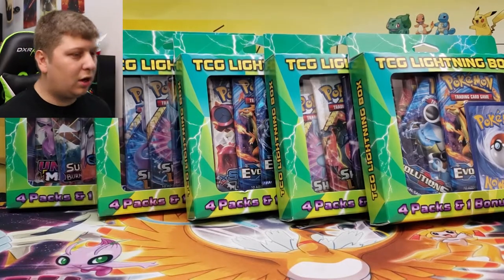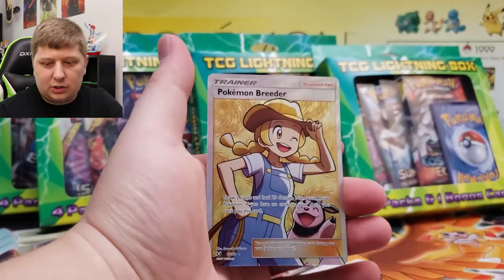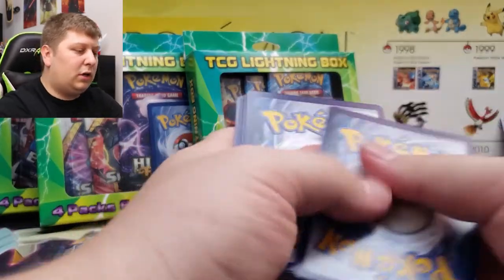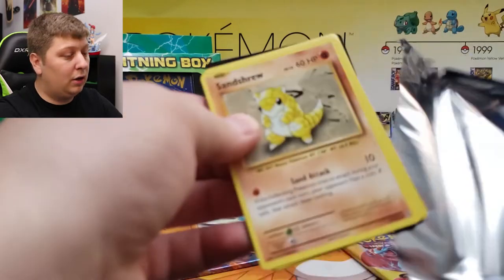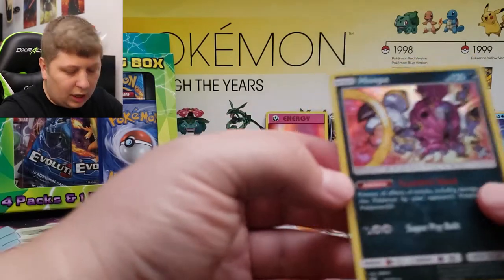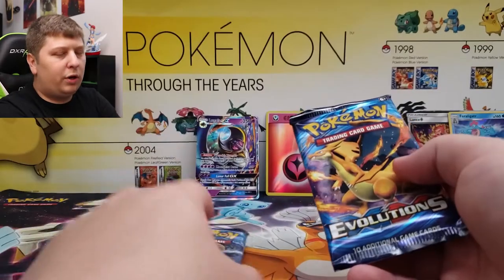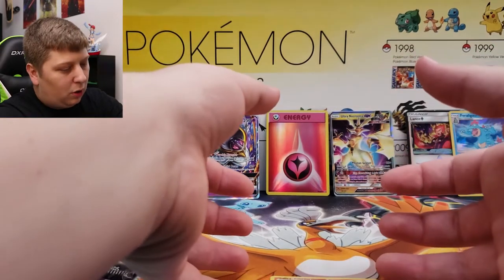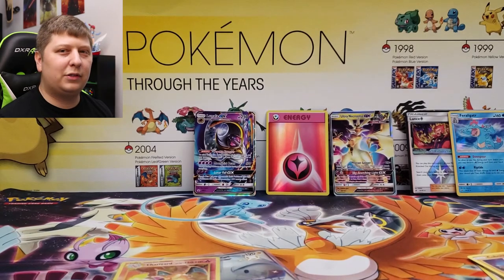Is Walgreens the New Pokémon Card Hotspot?!?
Walgreens actually has a solid selection of Pokémon cards! These TCG Lightening boxes are actually great!
LegendareLee Decal
Ebay Store